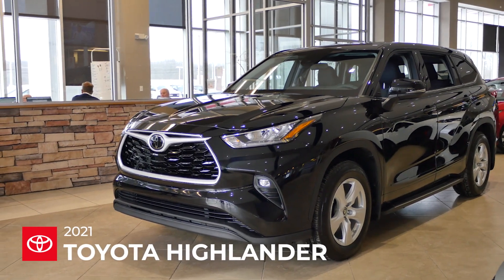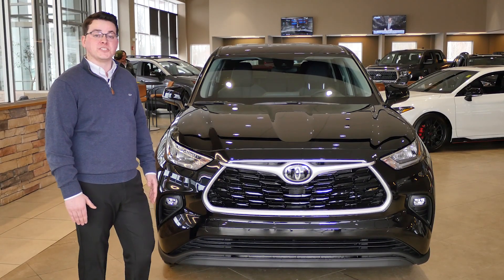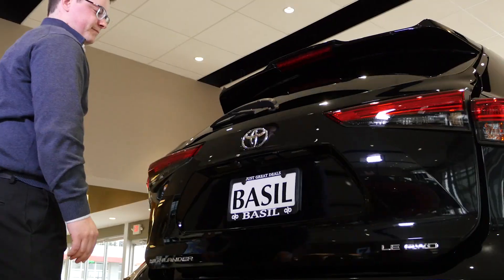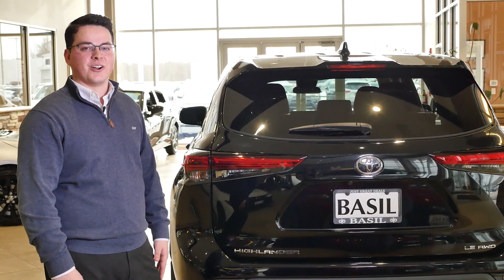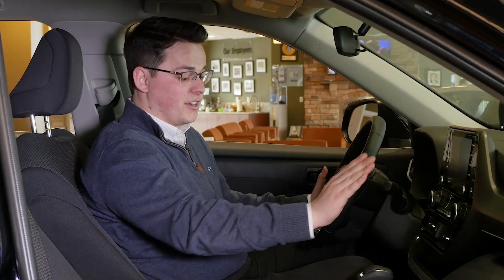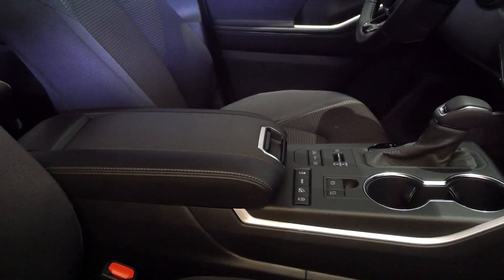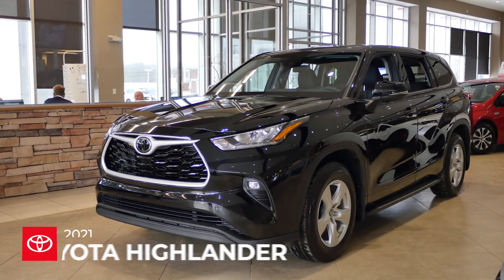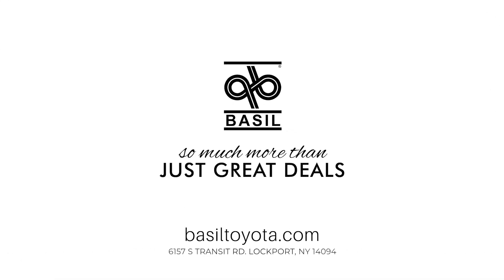Learn more about the 2021 Toyota Highlander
The Basil Family of Dealerships is your premier new and used vehicle dealership located in and near Buffalo, New York serving Western New York drivers in Niagara Falls, Lockport, Buffalo, Orchard Park, West Seneca, Amherst, Williamsville, Fredonia, Dunkirk, South Buffalo, Lancaster, Depew, Cheektowaga and nearby cities.

Basil is your full service dealership set apart by our automotive expertise and top of the line customer service and satisfaction. If you’re looking for a new or used vehicle in Buffalo, there’s no better place to go than Basil Family Dealerships wide selection of the most renowned and respected automotive manufacturers including Ford, Chevrolet, Volkswagen, Toyota, Buick, GMC and Cadillac.

or click here for a full list of our available inventory

Our full service dealership provides top rated sales and service on practically every make and model of  vehicle you can imagine. If we do not have it in our inventory, give us a call and we will find it for you. Most of our customers have made Basil there go-to for purchasing and trading multiple vehicles with us, thanks to our unmatched customer service and ability to locate just the right vehicle for them. Interior? Exterior? Leather? Sun roof? Factory Navigation? You want it in your vehicle, we’ll get it for you!

Are you ready to give your car the service it is asking for? Schedule car maintenance or repair right here. Our top-notch service staff can get your car or truck in and out quickly. We know there isn't anything more frustrating than being without your vehicle while it gets repaired. That's why we have a staff that excels in providing top-notch maintenance and repair – and is able to do it quickly.